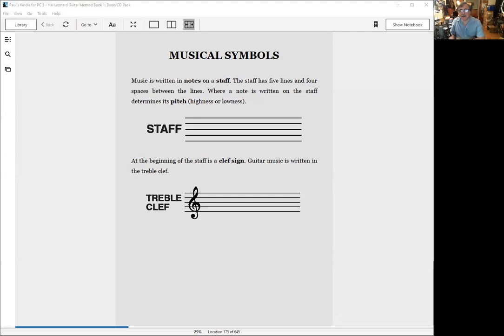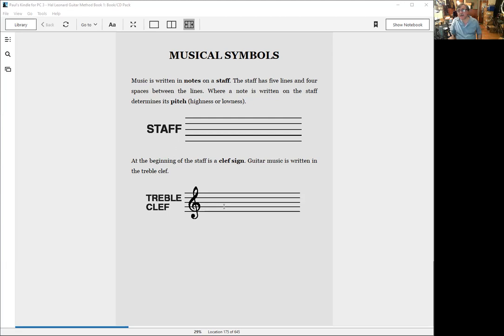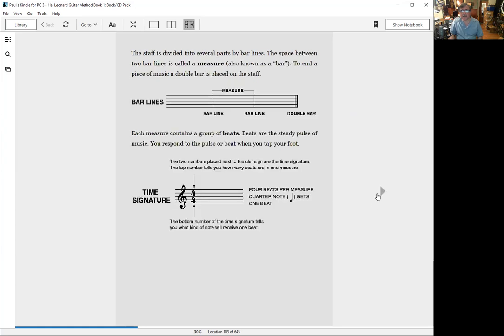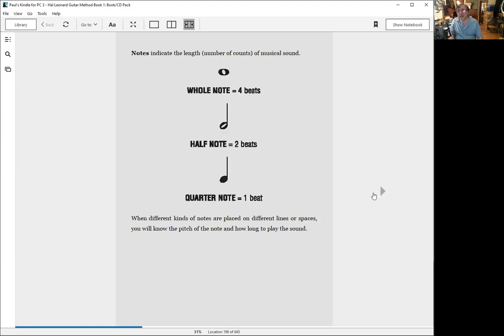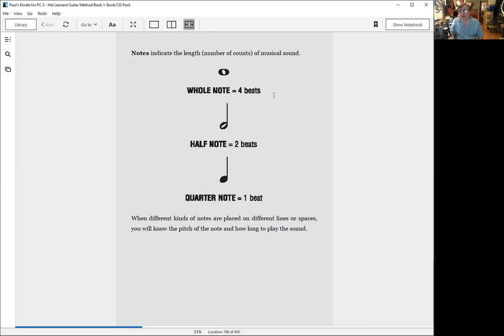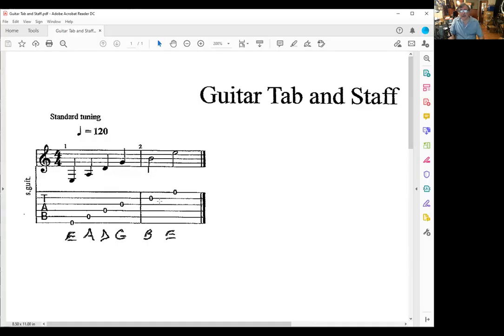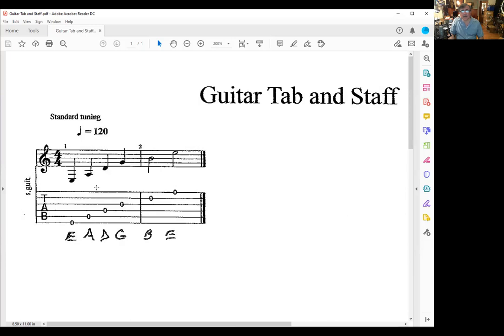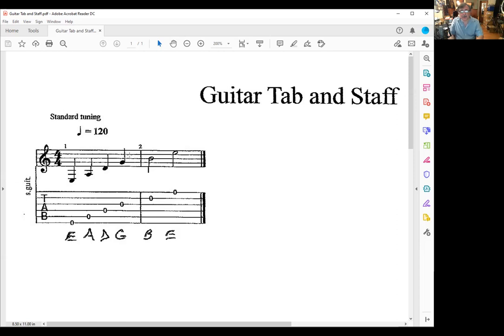Basic Music Notation